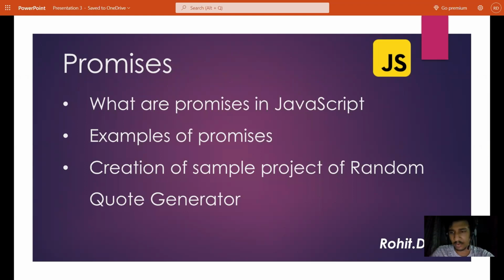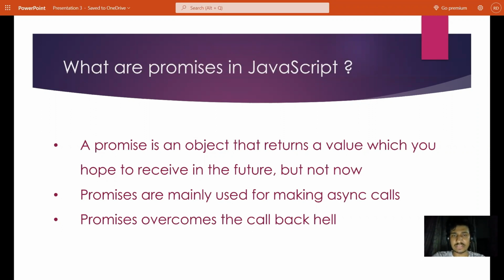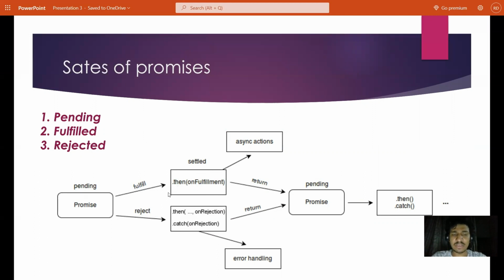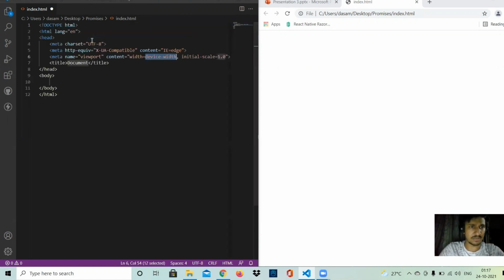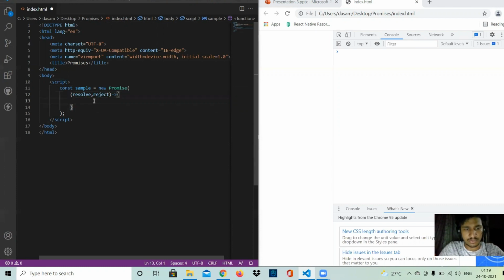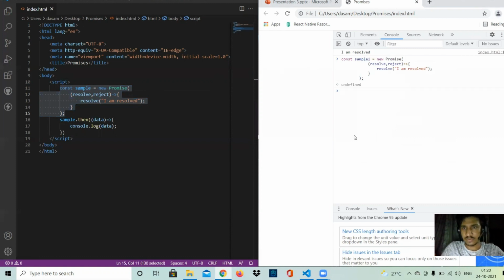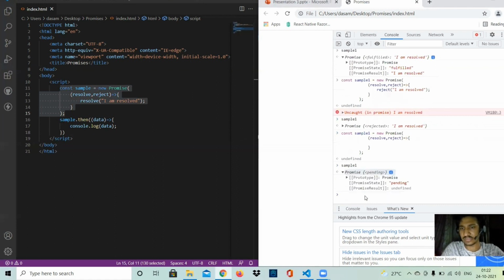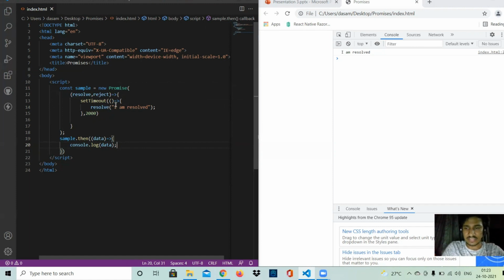Promises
Promises In JavaScript and their states with examples